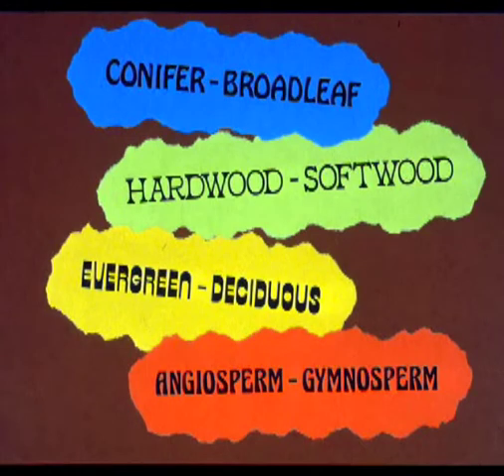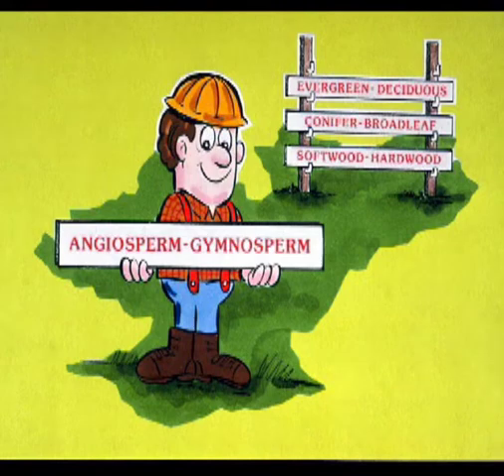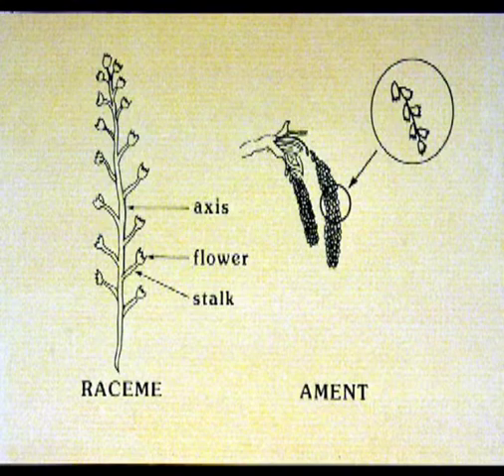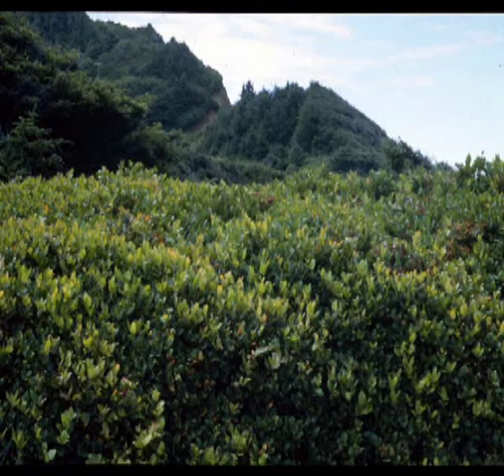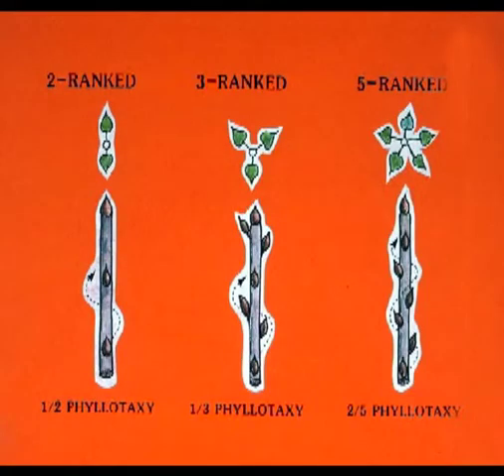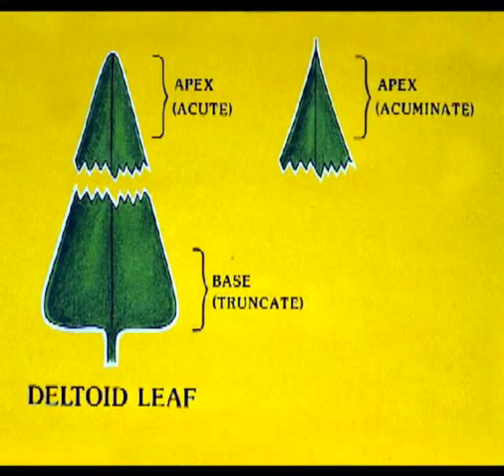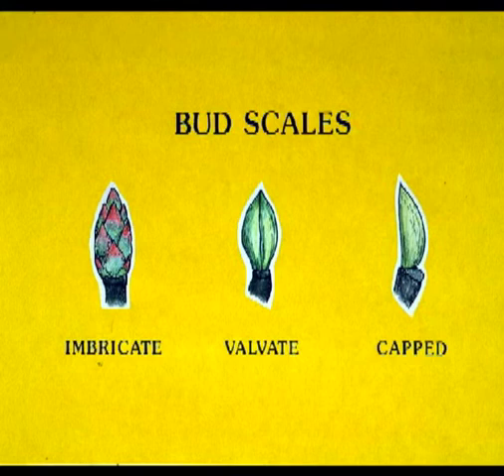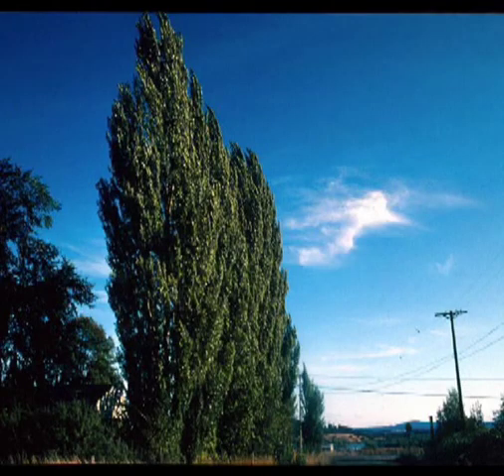Dendrology Terminology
Jensen and Bucy delight audiences in this 1984 throw back.  Good thing Latin never changes!